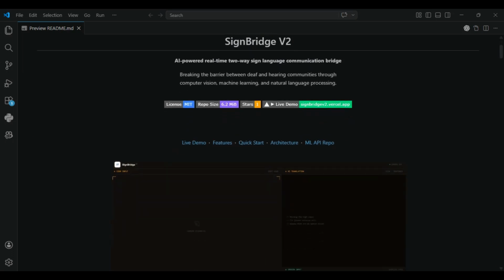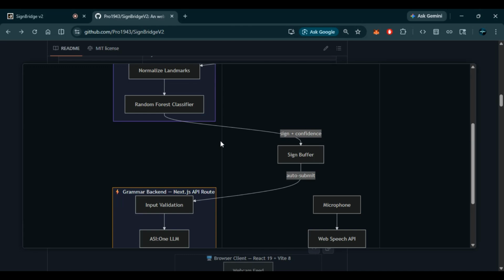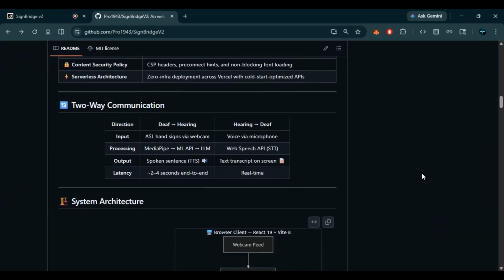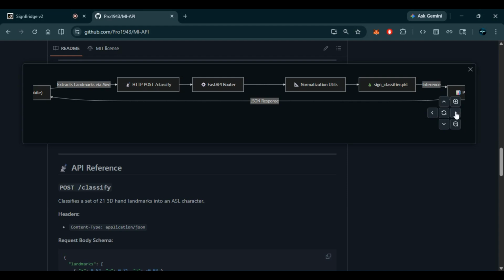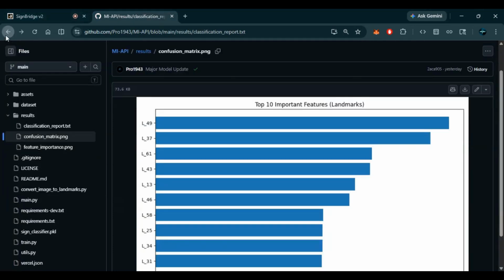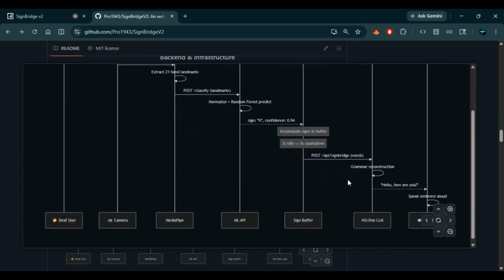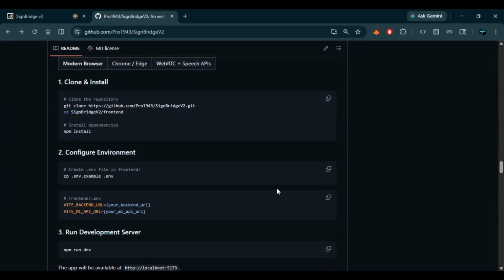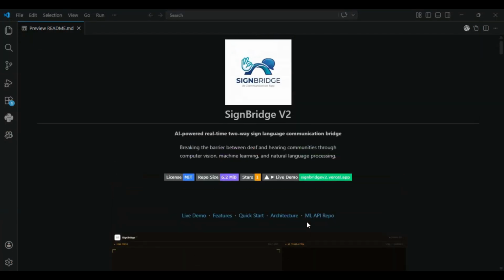SignBridge V2 — Real-Time AI Sign Language to Speech (Full Demo)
SignBridge V2 is an AI-powered system that enables real-time, two-way communication between deaf and hearing individuals.

Using computer vision, machine learning, and speech technologies, the system translates:

🤟 Sign language → natural speech
🎙️ Speech → real-time text

All directly in the browser — no installations required.

MediaPipe extracts 21 hand landmarks from webcam input
A trained Random Forest model classifies ASL characters
An LLM reconstructs the sequence into natural sentences
Text-to-Speech generates spoken output
Speech-to-Text enables reverse communication
⚡ Key Features
Real-time sign detection
Two-way communication (Sign ↔ Speech)
AI-based sentence reconstruction
Fully browser-based
Accessibility-focused design
🧠 Built With
React + Vite
FastAPI (ML API)
scikit-learn (Random Forest)
MediaPipe
Web Speech API
🔗 Project Links

Built entirely solo as a full-stack AI system.